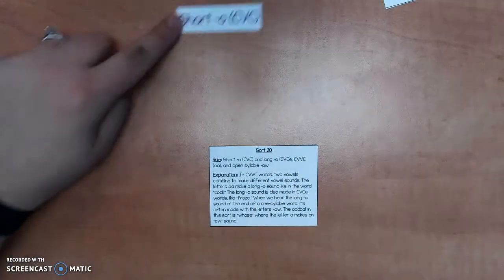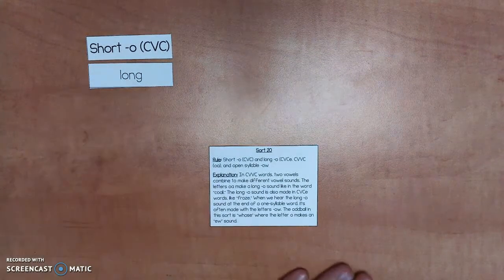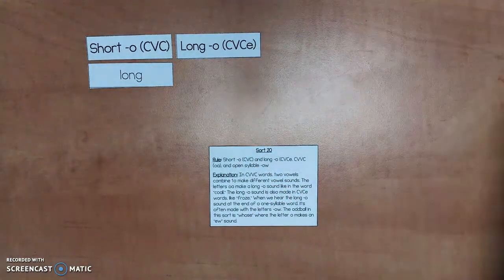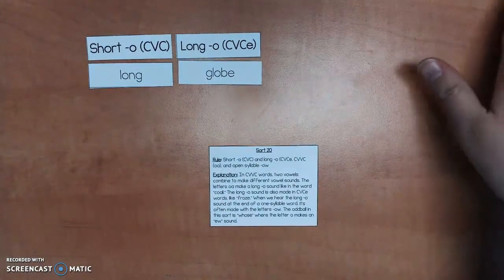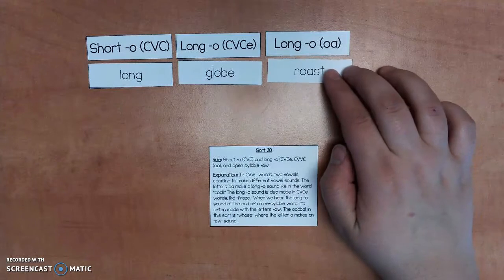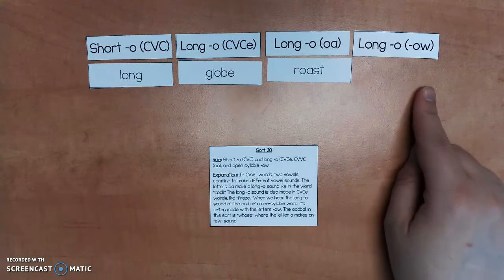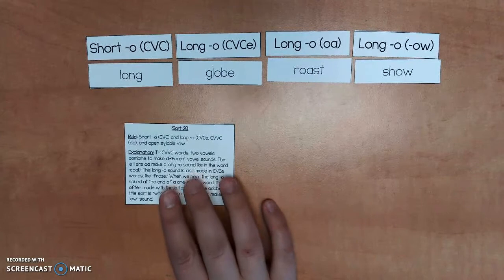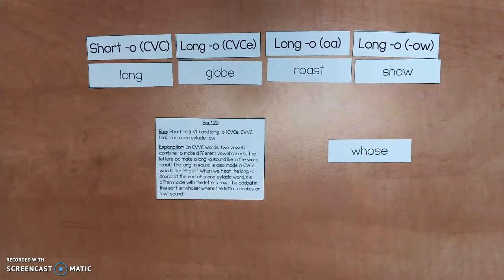Spelling Sort 20